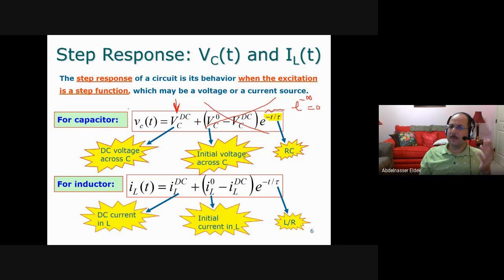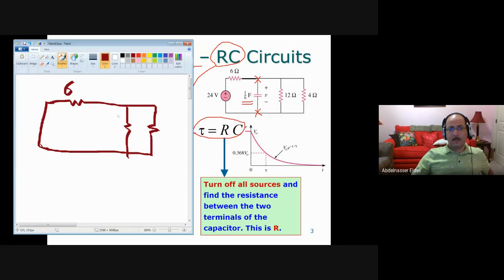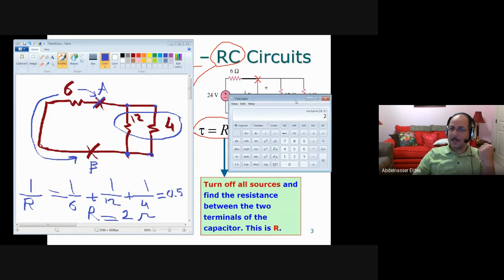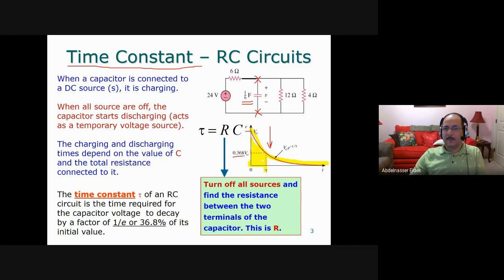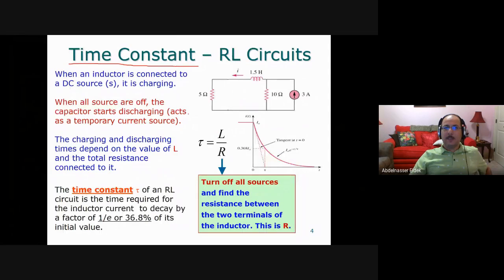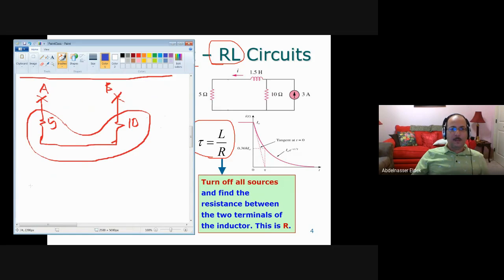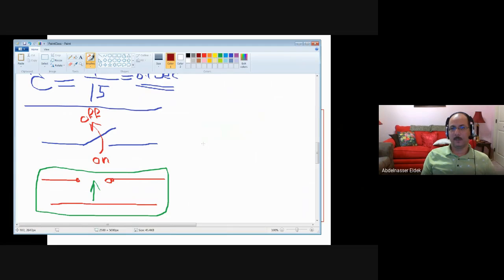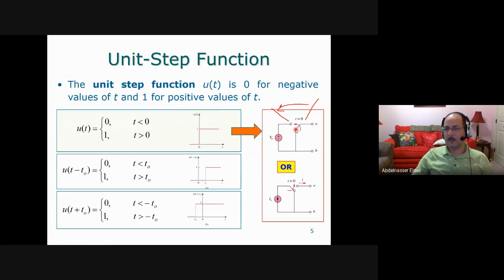ECE220 Ch7 2